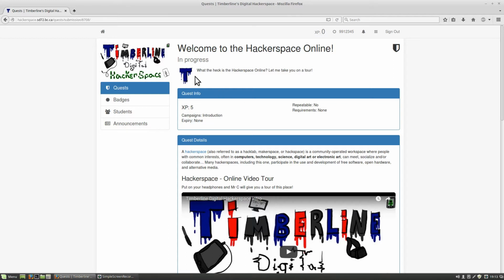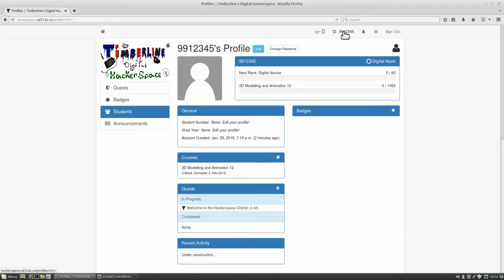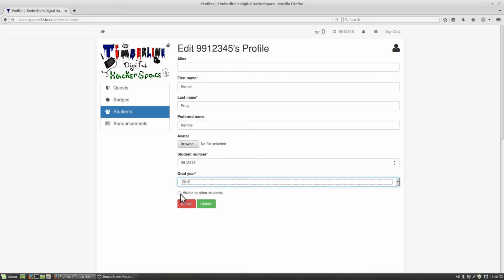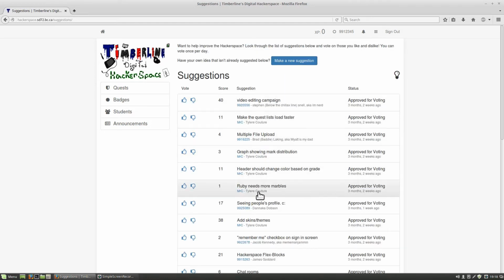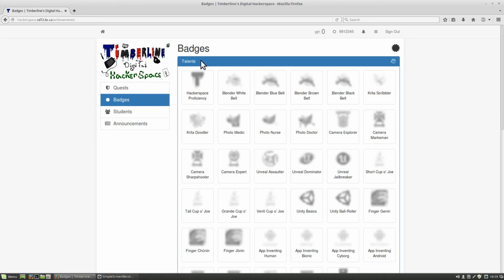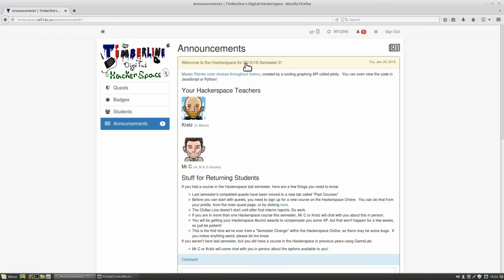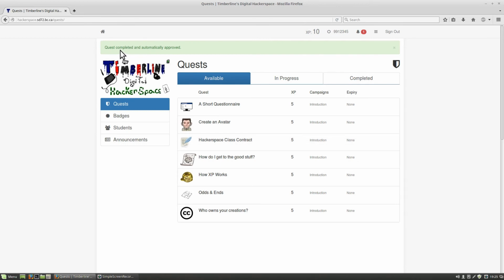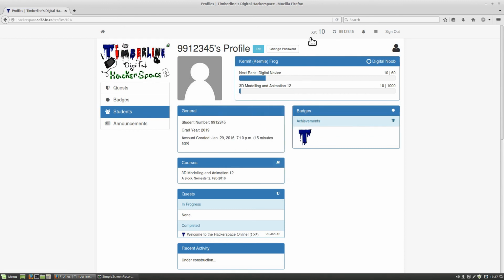Timberline's Digital Hackerspace Intro and Welcome Tour